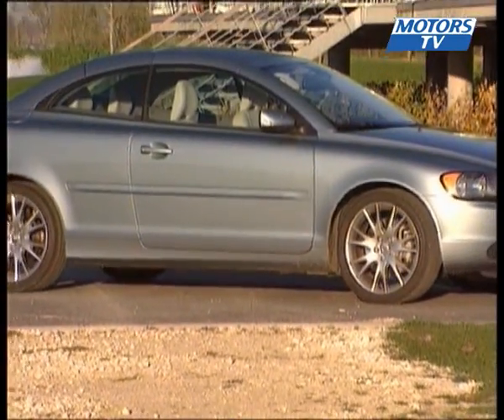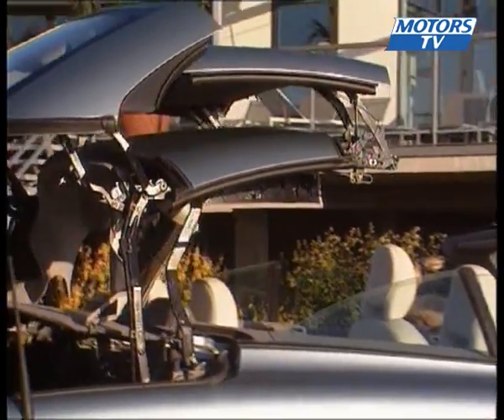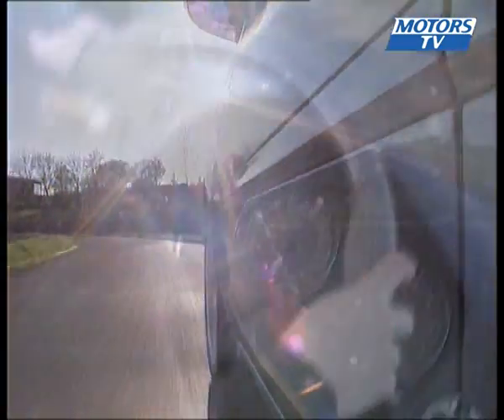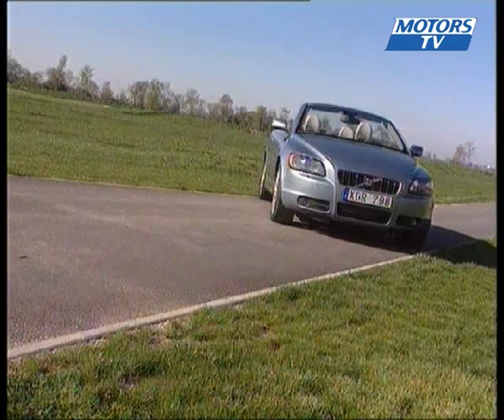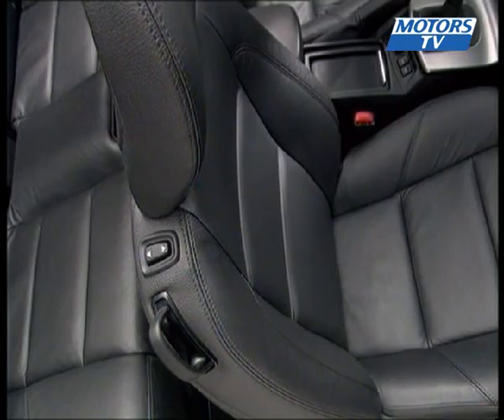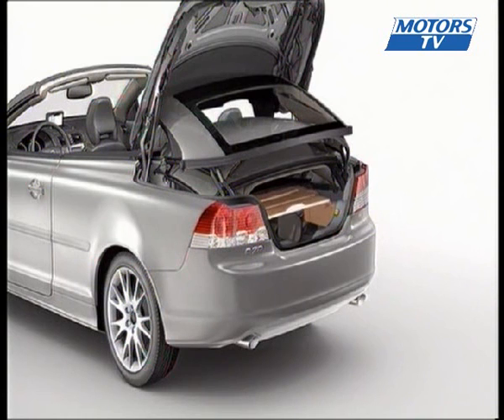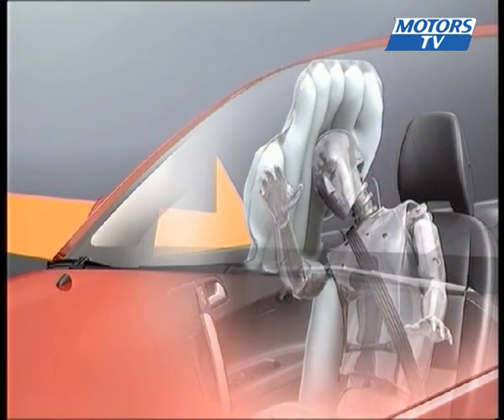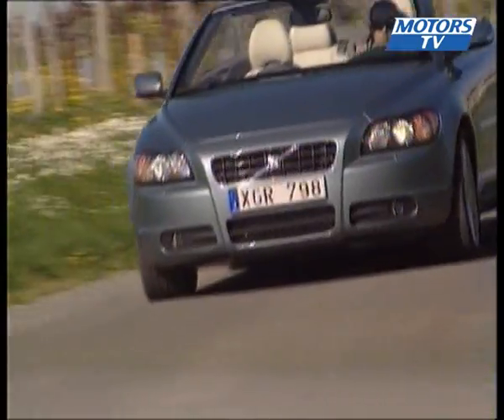Car test VOLVO C70 T5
Here is the second generation Volvo C70 coupé convertible. The first edition was not the success the Swedish brand was hoping for, with sales falling below the expected target number.